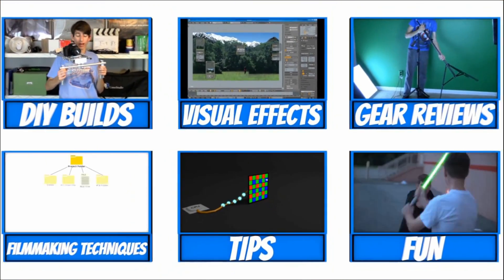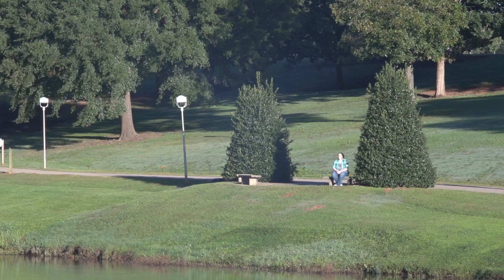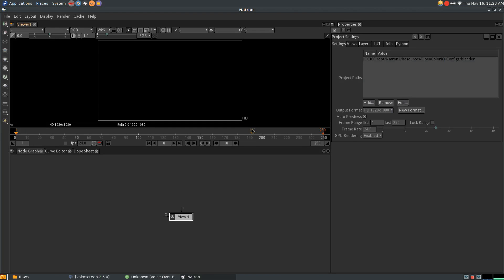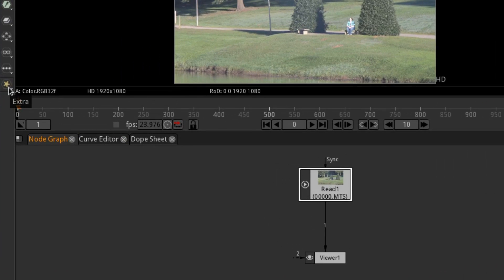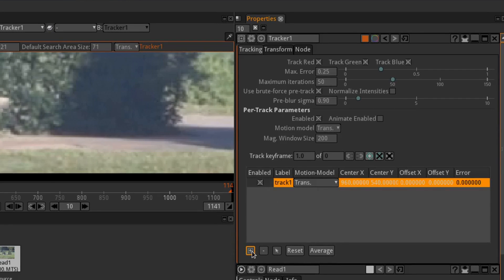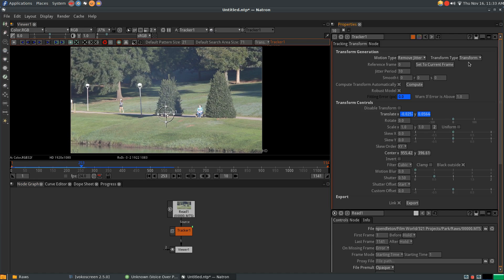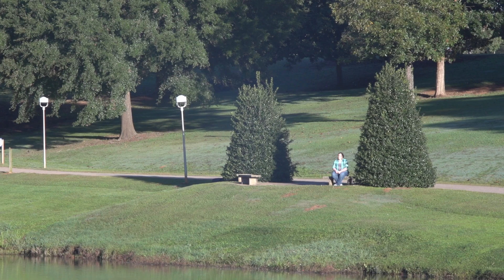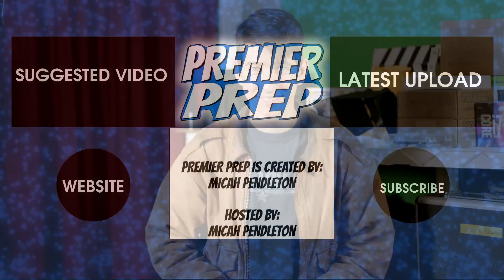Stabilizing Shaky Footage In Natron | Premier Prep S 4 Ep 15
In this episode of Premier Prep, we have OUR FIRST NATRON TUTORIAL!!! Woo hoo! Bear with Micah… it’s his first one for this software LOL

Make sure you go to the Film World website for even more filmmaking fun and community!

Thank you so much for checking out Film World!

Live Your Life One Frame At A Time